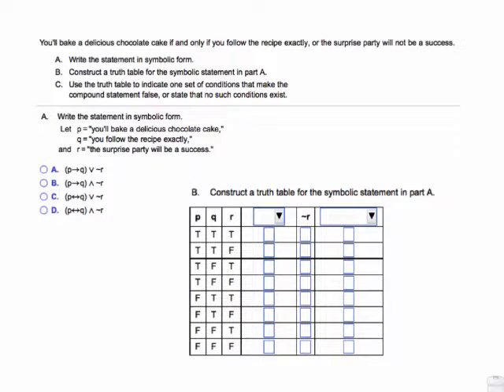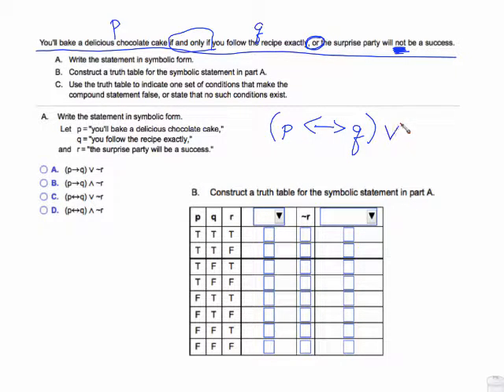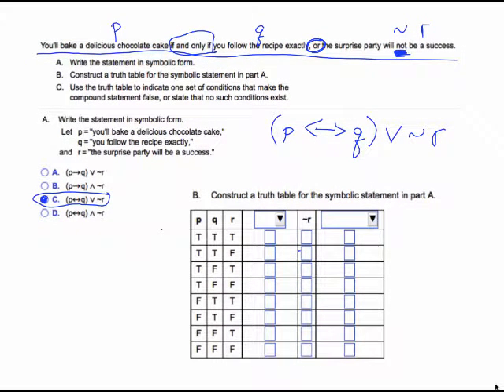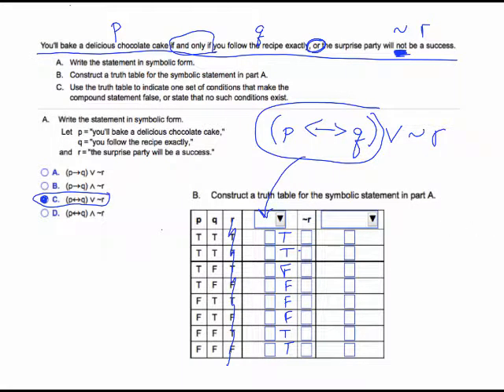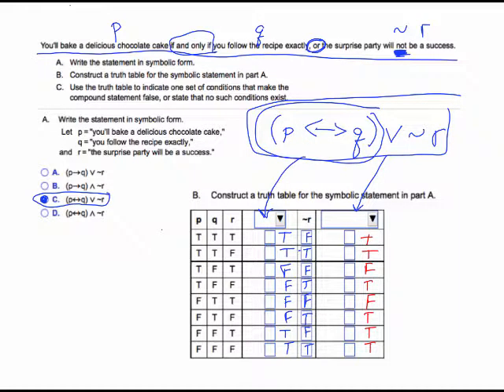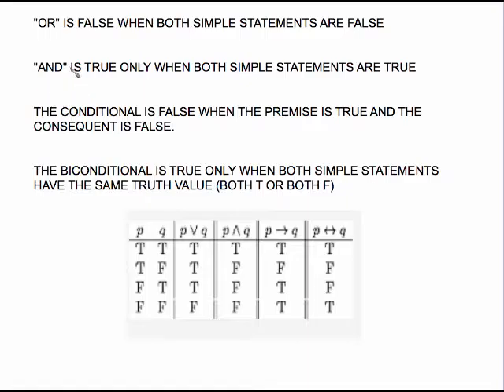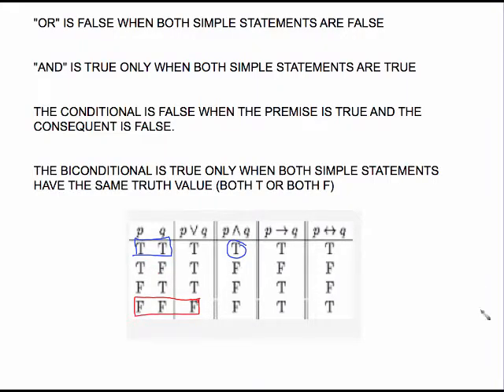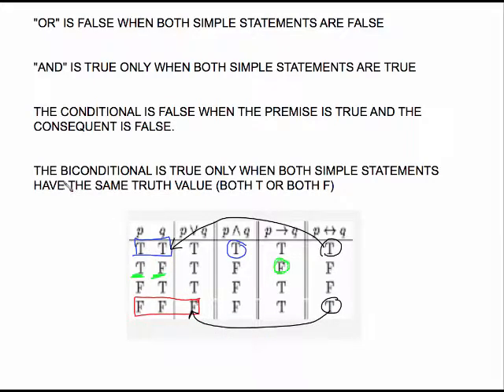MGF 2106 SECTION 3.4 CONDITIONAL TRUTH TABLESPART 3